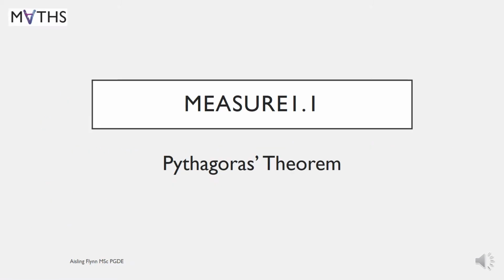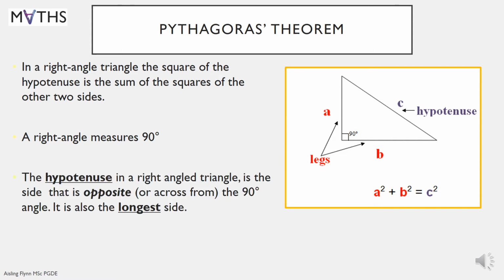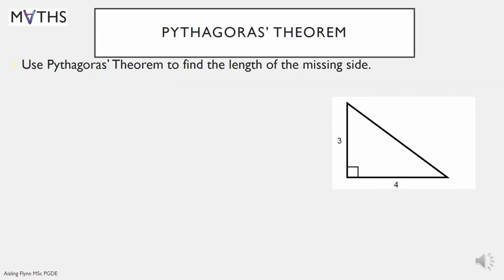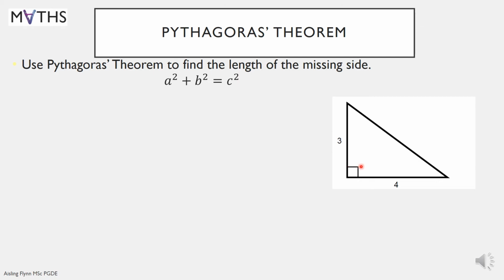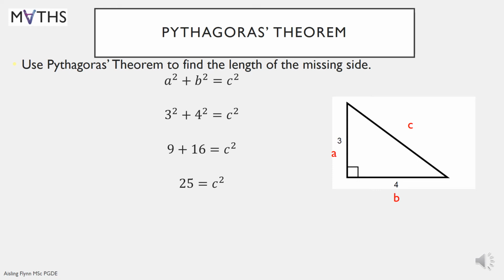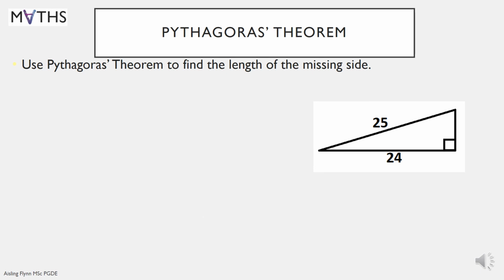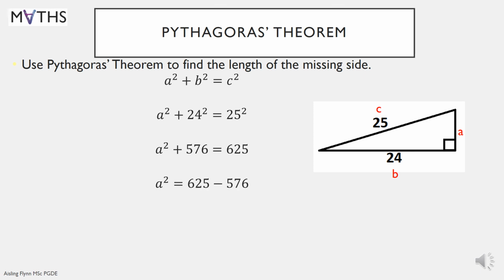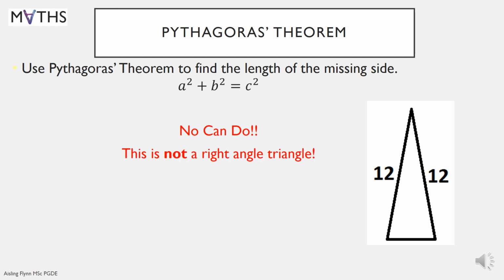25 Measure 1.1 - Pythagoras Theorem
Using Pythagoras' Theorem with right-angle triangles to find the length of missing sides.